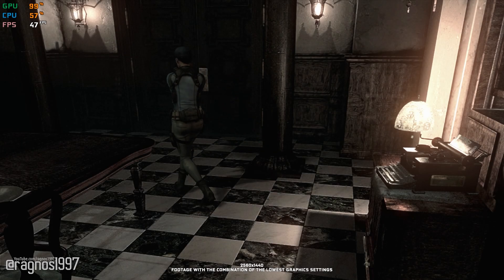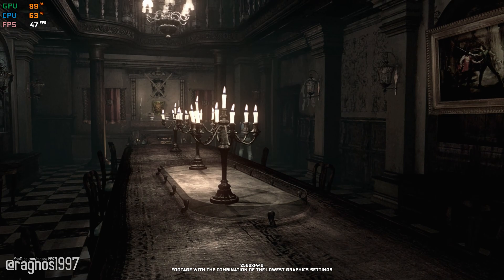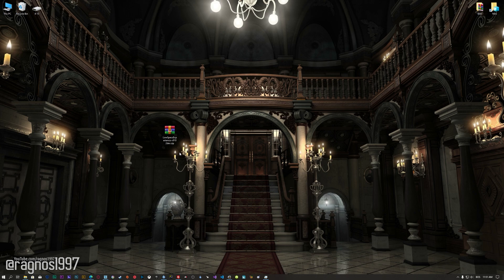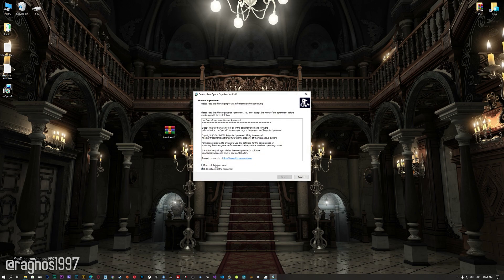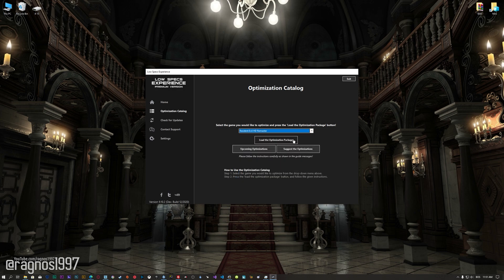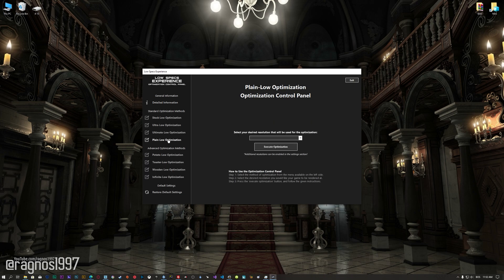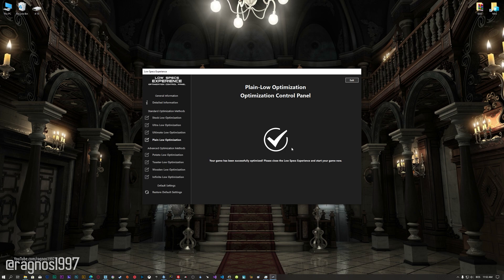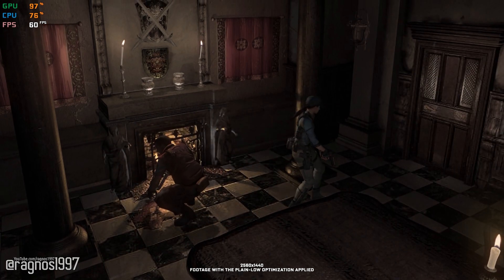Resident Evil HD Remaster | How to Reduce Lag and Boost Game Performance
This How to Reduce Lag and Boost Game Performance guide for Resident Evil HD Remaster walks you through the most effective ways to increase FPS, fix lag, reduce stuttering, and enhance overall performance using Low Specs Experience.

⏱️ Timestamps

00:00 Before vs After Optimization
00:44 Optimization Guide
02:07 Additional Gameplay Footage